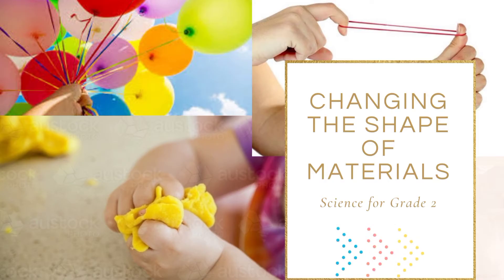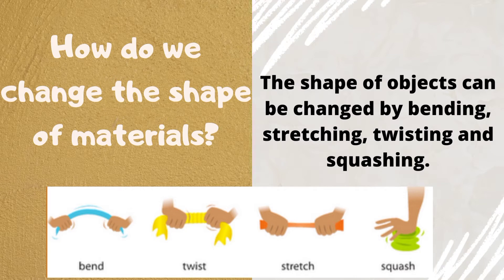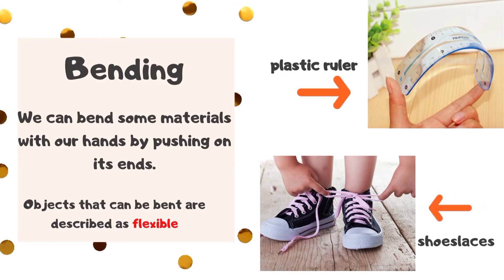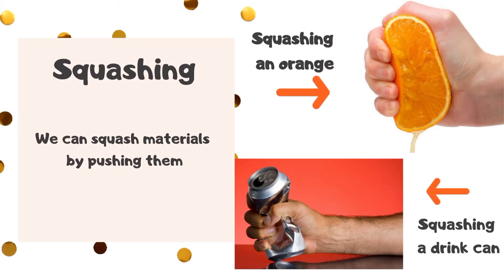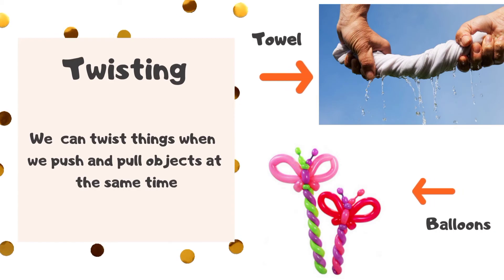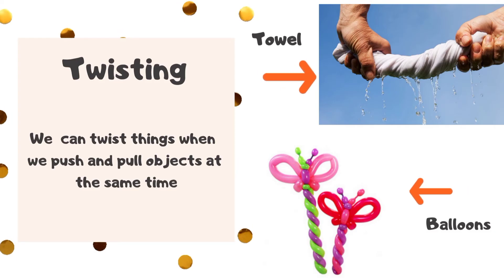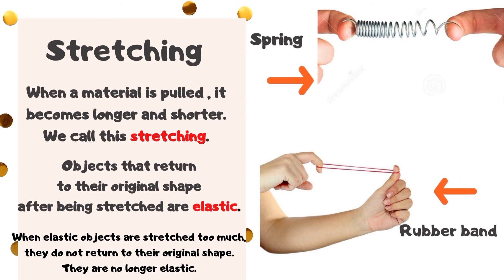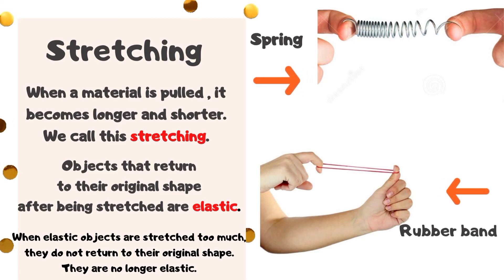Changing The Shape of Materials | Science for Grade 2